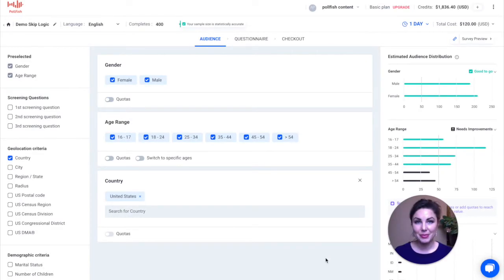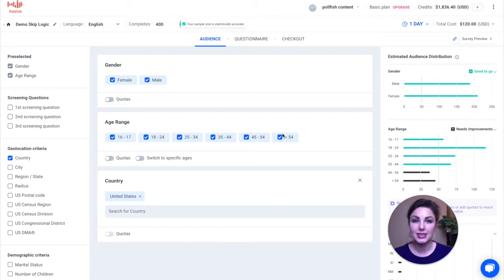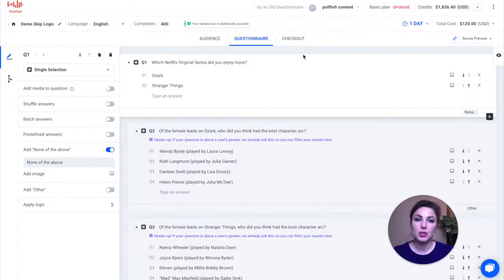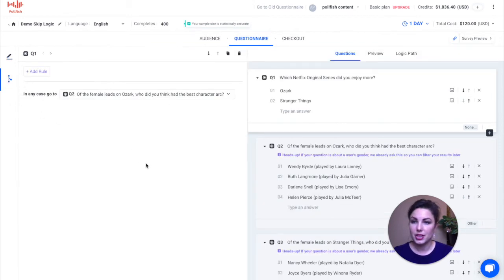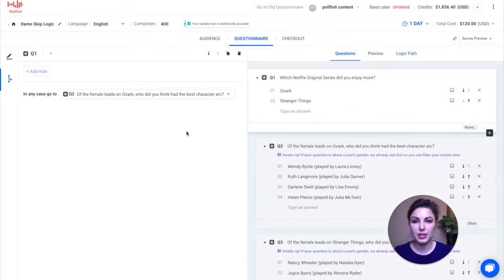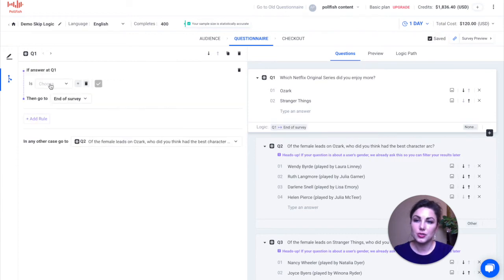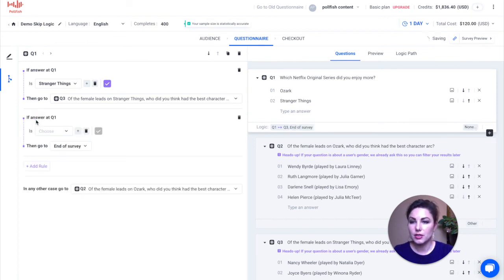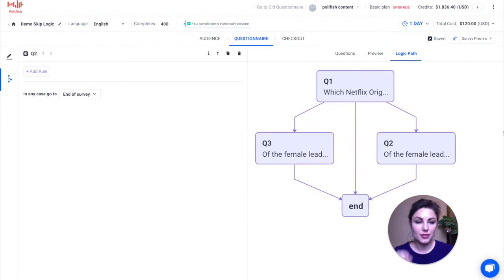Add Advanced Skip Logic To Your Survey With Pollfish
With advanced skip logic, you can re-route respondents to different parts of your survey based on their answers. This allows you to target your questions not only by demographics but also by self-selected answers to your questions. This eliminates bias, increases specificity and increases respondent rates. See how advanced skip logic can help your survey with this video.